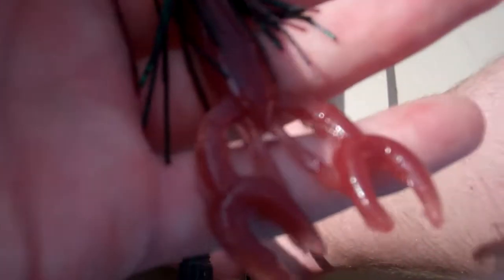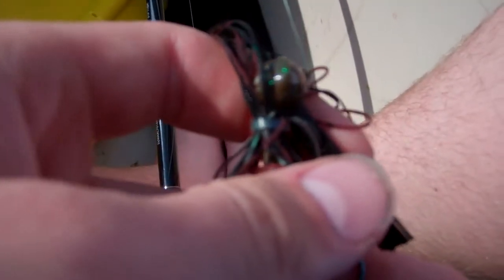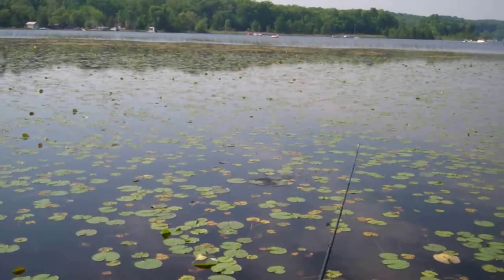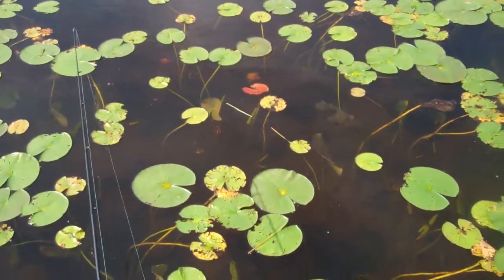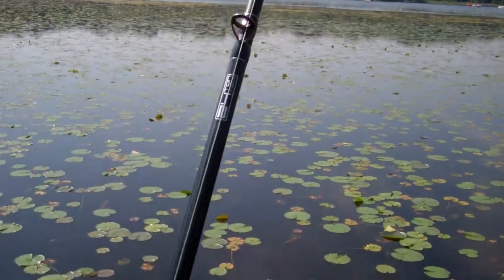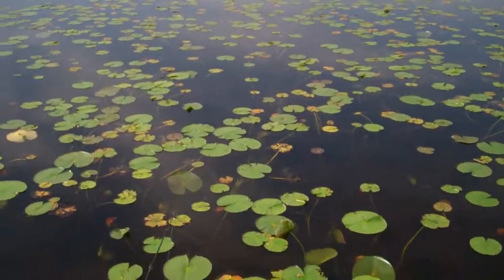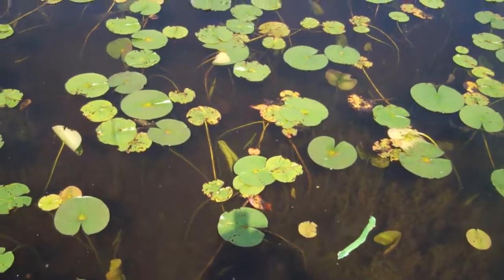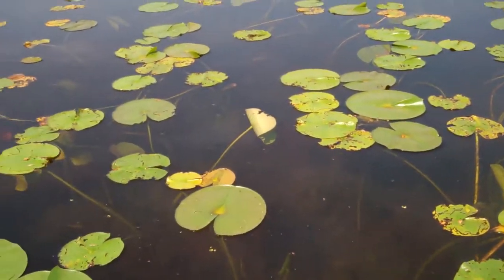How to Fish the SyKo FP Craw on a Jig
My new hand pouring company SyKo Baits F.P. Craw on a Jig as  a Trailer.